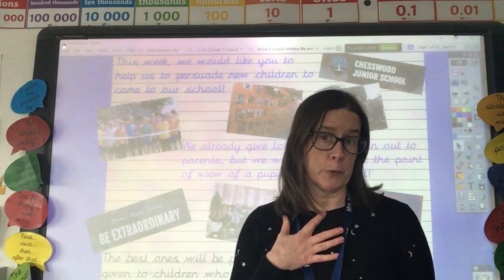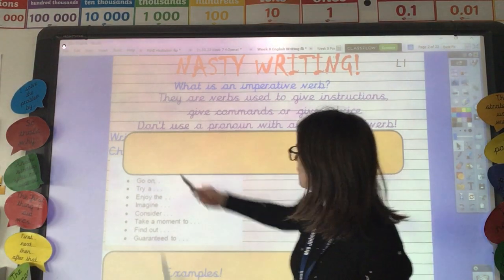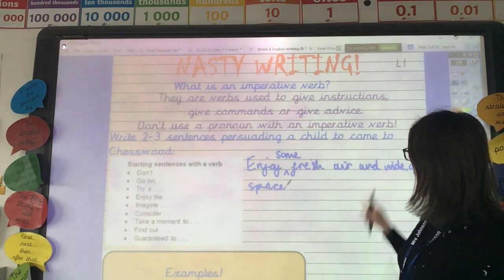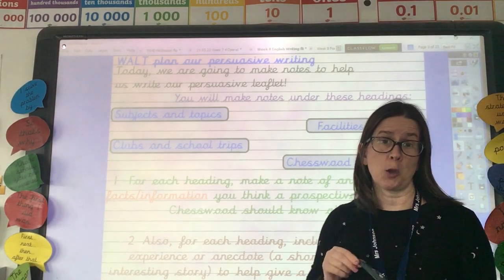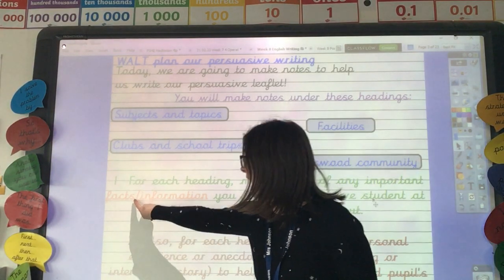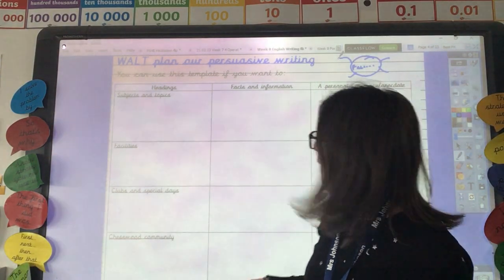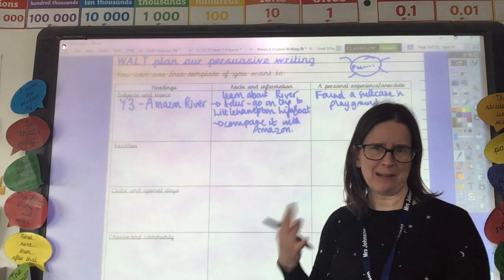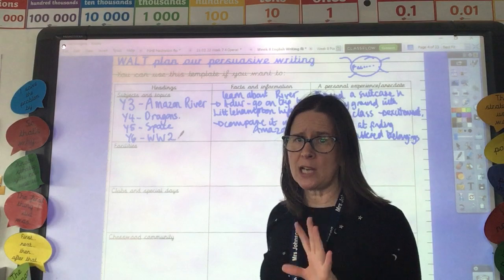21 3 1 Mrs Johnson's Writing Video